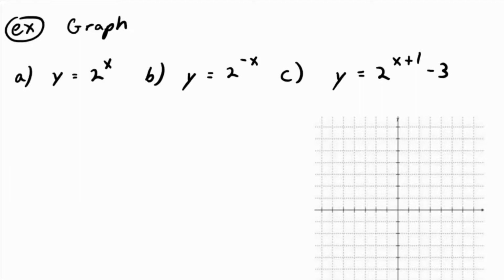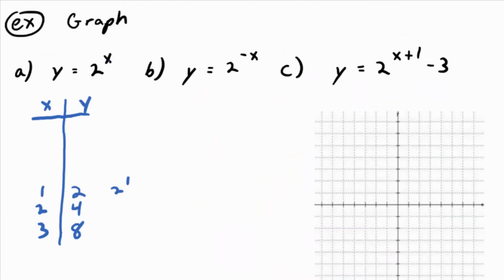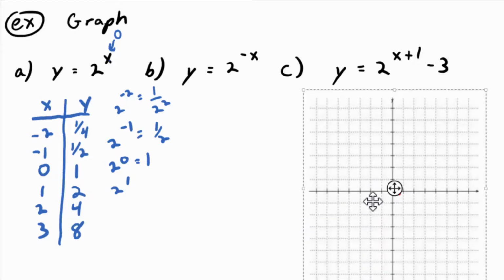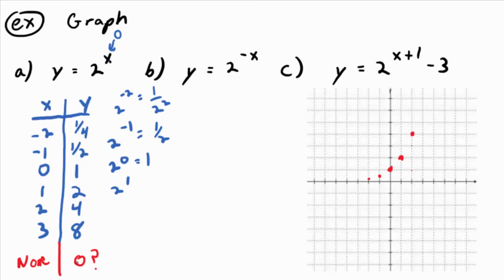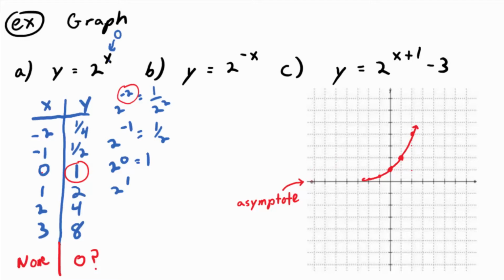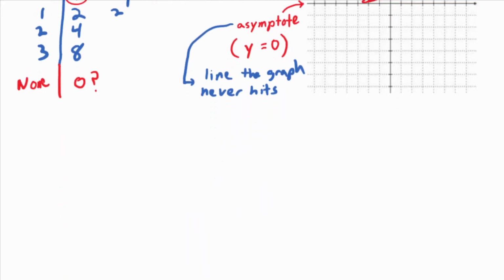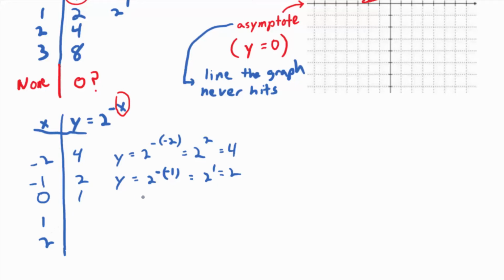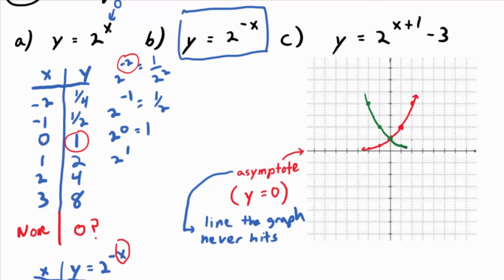Video 9.2.3: Graphing Exponential Functions (Parts A and B)